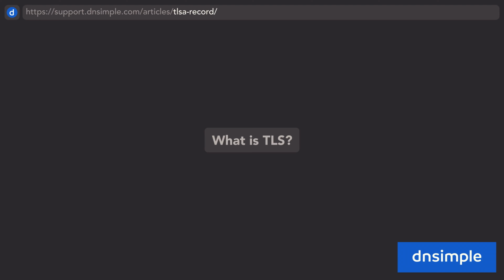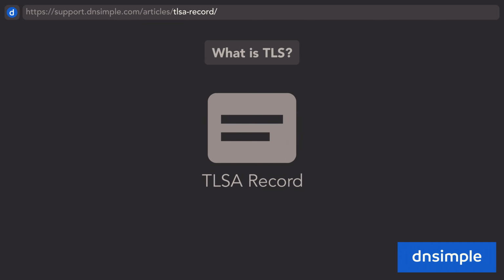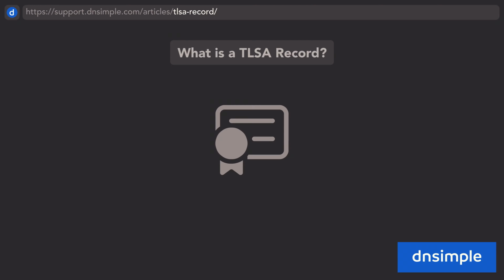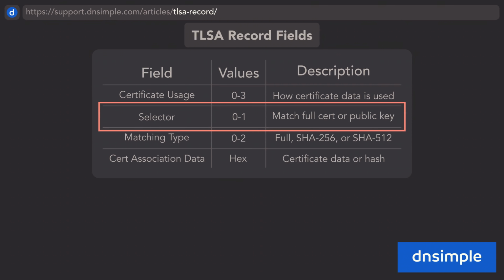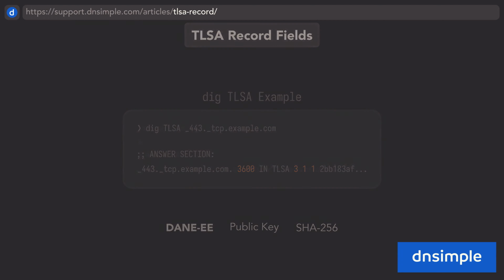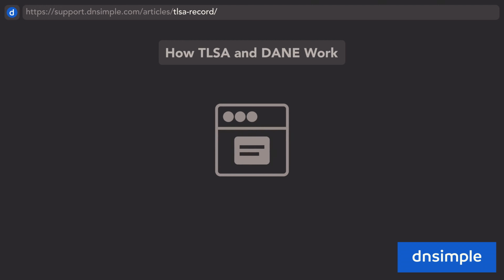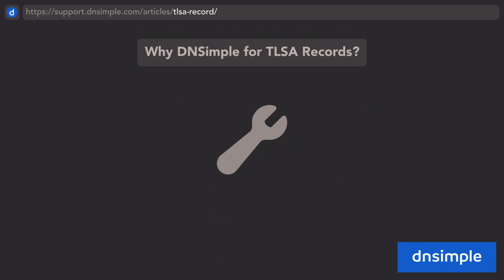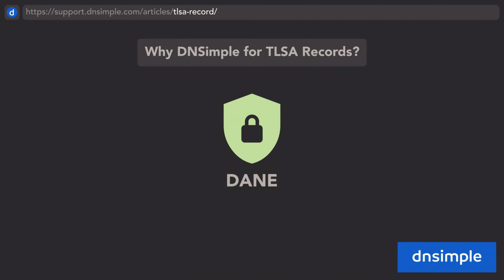TLSA Records: Creating Secure Connections Reliable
TLS certificates protect your connections every day, but how do you verify they're legitimate? TLSA records provide a powerful solution by allowing you to publish certificate information directly in DNS, verified through DNSSEC. This creates an additional layer of security independent of the traditional Certificate Authority system. In this video, we'll explain what TLSA records are, how they work with DANE (DNS-based Authentication of Named Entities), and why they're crucial for preventing man-in-the-middle attacks. Learn how to configure TLSA record fields, understand certificate usage values, and discover how DNSimple makes managing TLSA records straightforward with full DNSSEC support, API access, and Terraform integration.

Looking for streamlined DNS management with thoughtful design and constant innovation? Give DNSimple a try free for 30 days

➡️ JUMP TO THE SECTION YOU NEED:

- 0:00 - Logo
- 0:05 - Intro to TLSA Records
- 0:36 - What is TLS?
- 1:31 - What is TLSA?
- 2:22 - TLSA Record's Fields
- 3:56 - How TLSA and DANE Work
- 5:14 - Why Use DNSimple for TLSA Records?
- 6:20 - Outro

In this comprehensive guide to TLSA records, you will learn:
✅ What TLS is and how it secures your connections
✅ What TLSA records are and how they authenticate certificates through DNS
✅ Understanding TLSA record fields: certificate usage, selector, matching type, and certificate data
✅ How DANE uses DNSSEC to create a chain of trust for certificate verification
✅ Why TLSA records eliminate single points of failure in the CA system
✅ How to manage TLSA records through DNSimple's interface, API, or Terraform provider

This video is perfect for network administrators, security professionals, DevOps engineers, system administrators, and anyone managing TLS certificates and DNS infrastructure.